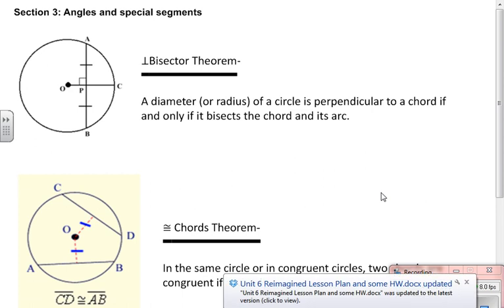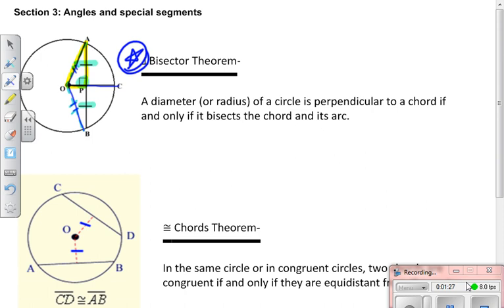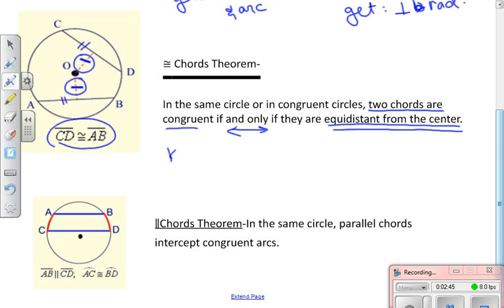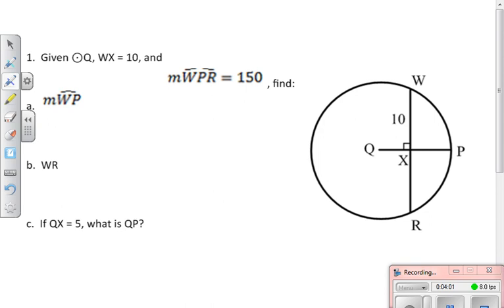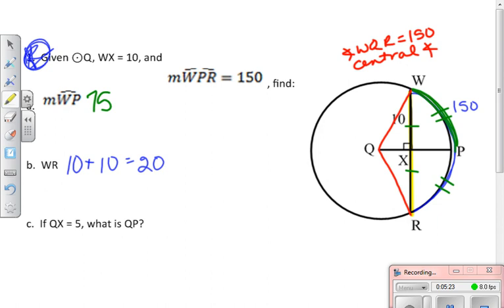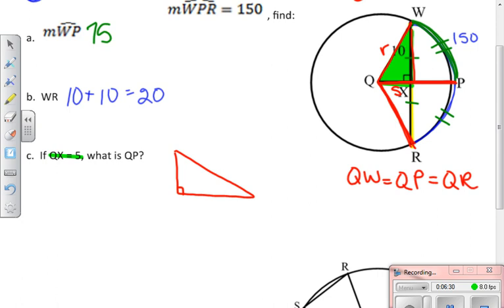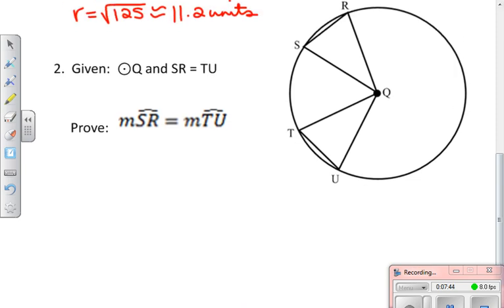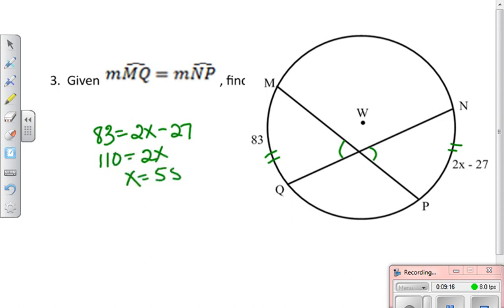Circles Sect3 part 1